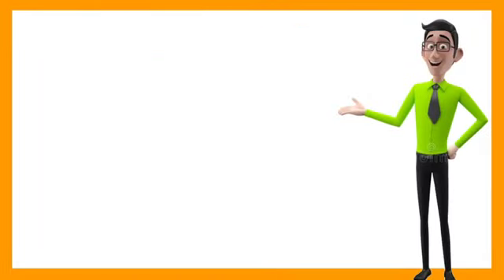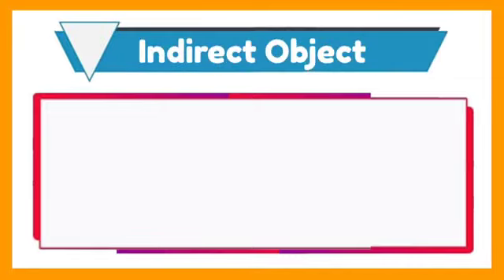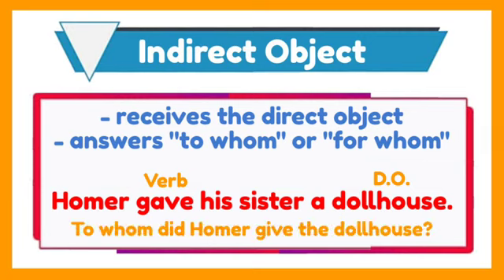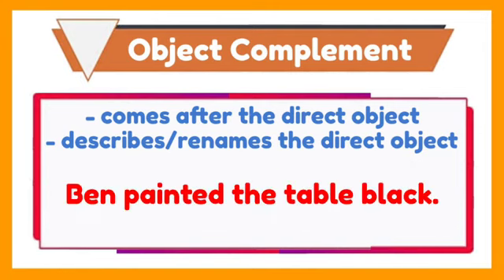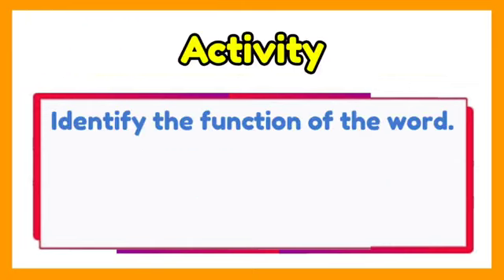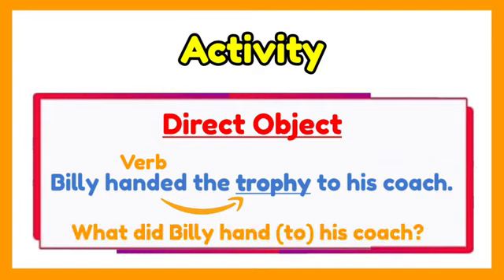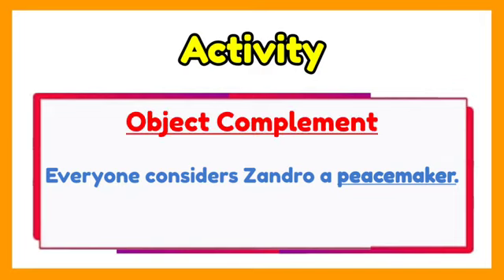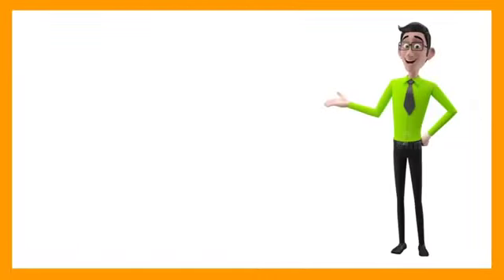Direct vs Indirect Object